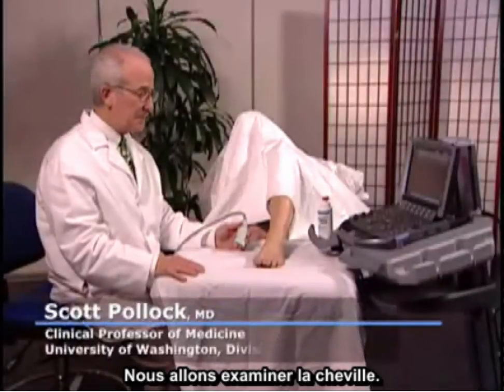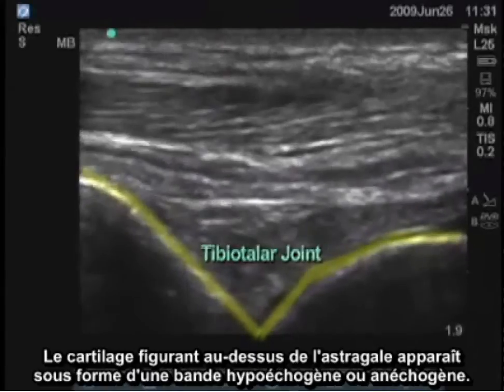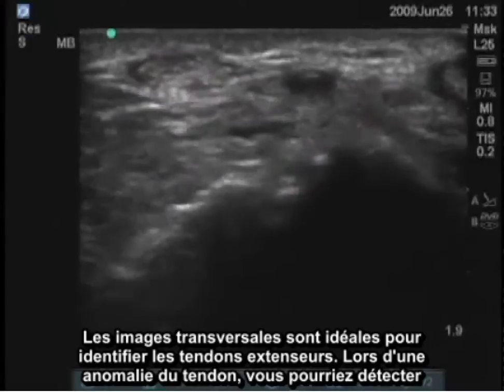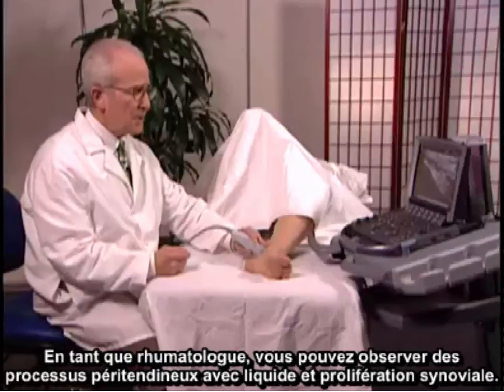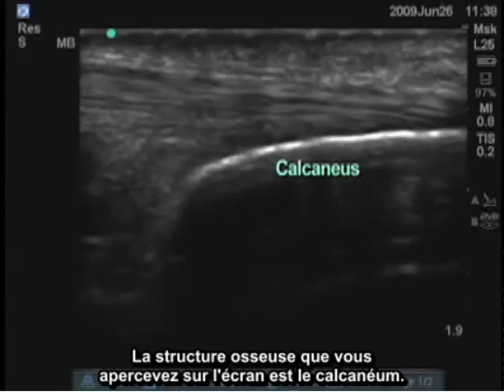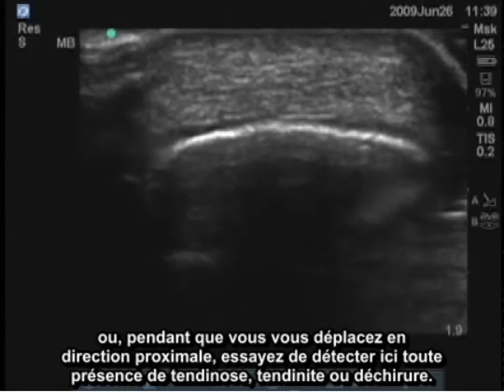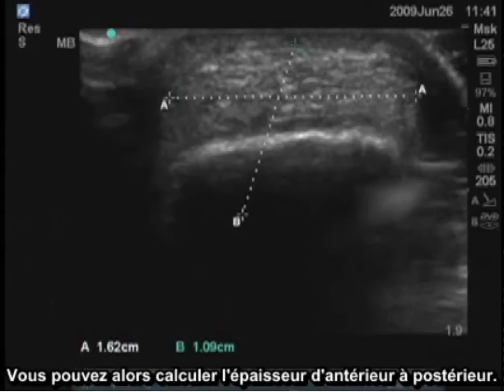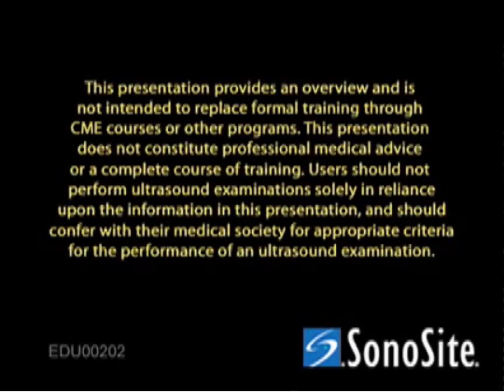Comment : Réaliser un examen échographique du pied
Présentation d'une technique d'acquisition pour un examen du pied, comprenant le type de sonde, la position de la sonde, le paramétrage de l'échographe et l'anatomie clé considérée au cours de l'examen.